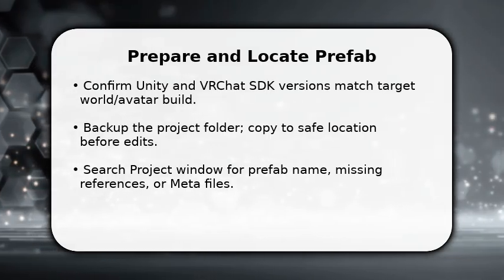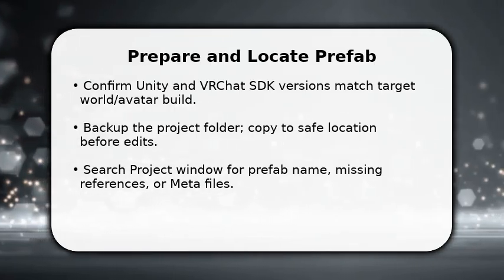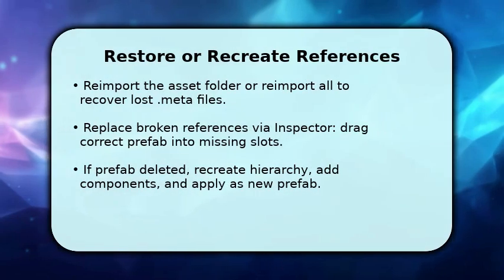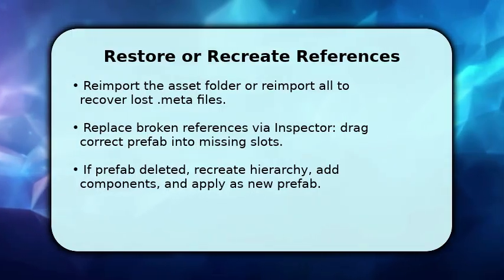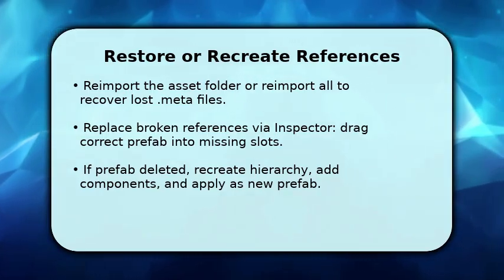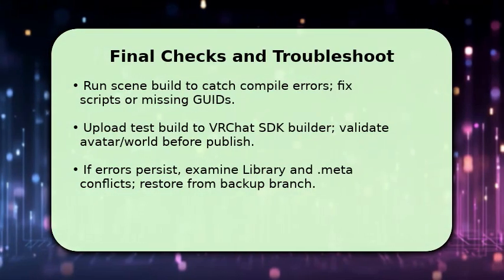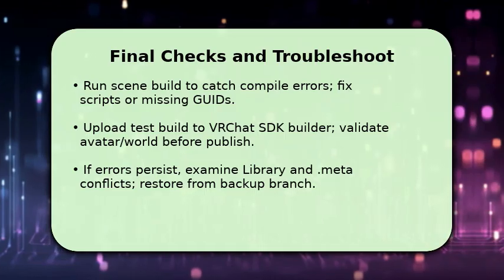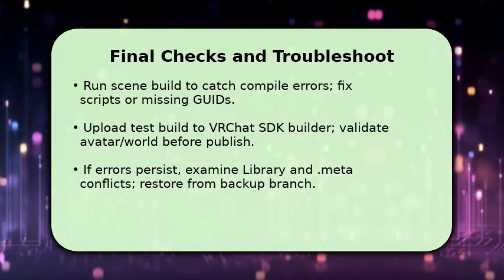How to Fix Missing Prefab Unity Vrchat (full Guide)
Learn how to troubleshoot and repair missing Prefab Unity VRChat avatars with our comprehensive guide. This video covers essential steps, from diagnosing the issue to applying fixes within your game environment.

fix missing prefab,